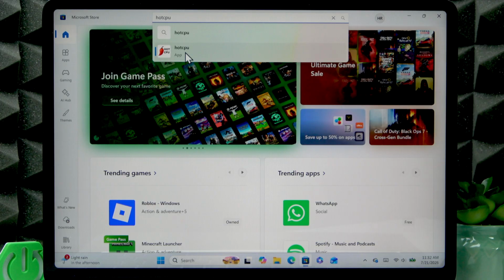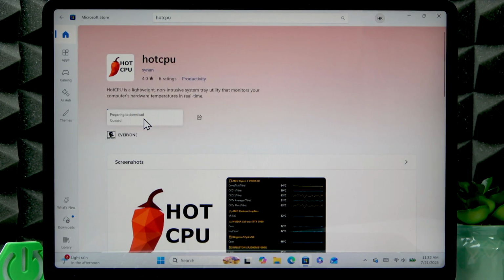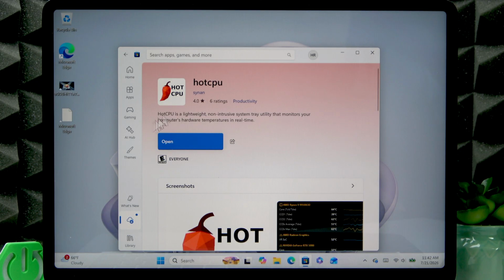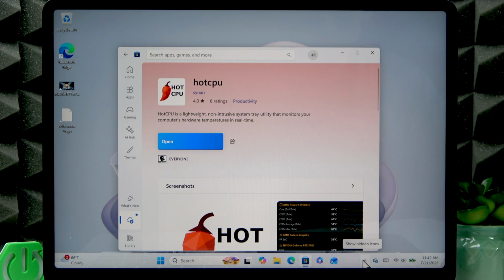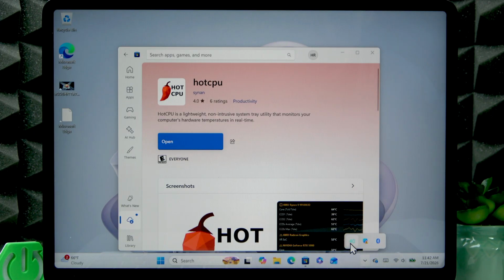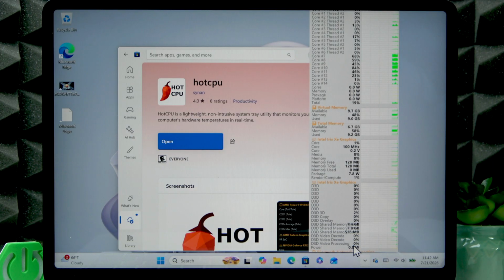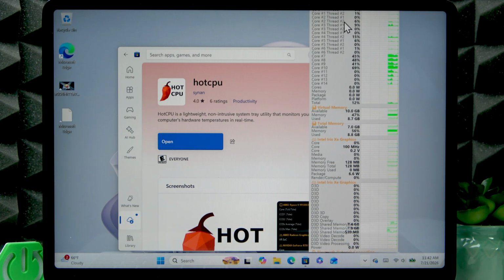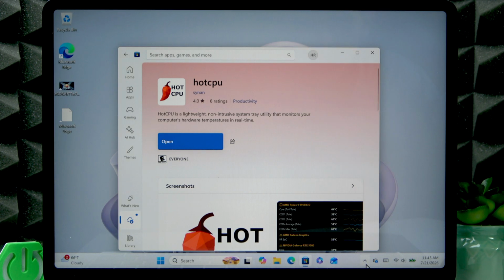MICROSOFT Surface Studio 2 - How to Check Temperature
This video shows how to check the temperature on your MICROSOFT Surface Studio 2 using a free third-party app from the Microsoft Store called HUT CPU. Windows native tools do not expose reliable CPU temperature readings on Surface devices, so we install HUT CPU, open it, and use the hidden system tray widget to monitor the CPU temperature in real time. You will learn how to find and install HUT CPU, where to open the widget from the hidden icons, and how to read the current CPU temperature on your Surface Studio 2.

How to check temperature on MICROSOFT Surface Studio 2?
How to use HUT CPU on MICROSOFT Surface Studio 2 to monitor CPU temperature?
Where is the temperature widget in MICROSOFT Surface Studio 2 (HUT CPU)?

0:00 Introduction
0:05 Why native Windows tools can't show CPU temperature
0:13 Install HUT CPU from Microsoft Store
0:31 Open HUT CPU and show hidden icons widget
0:56 Read the real-time CPU temperature
1:19 Wrap up and subscribe